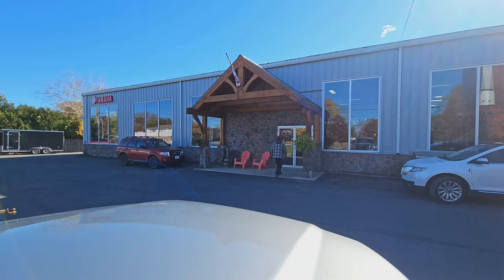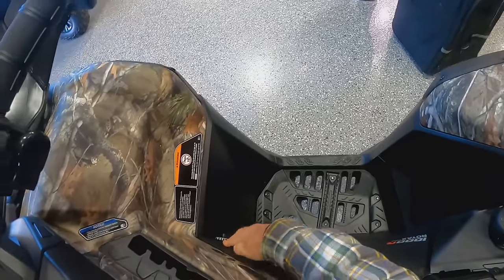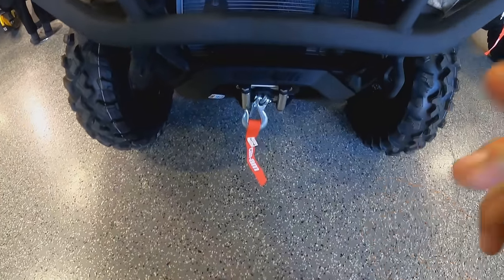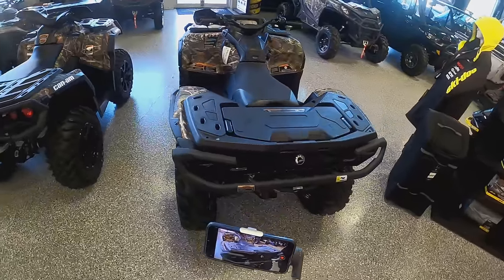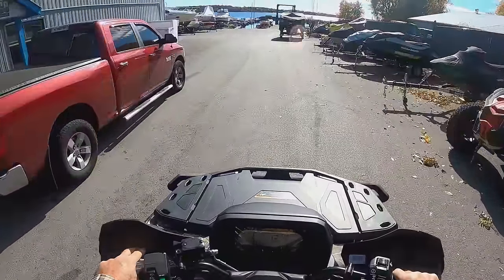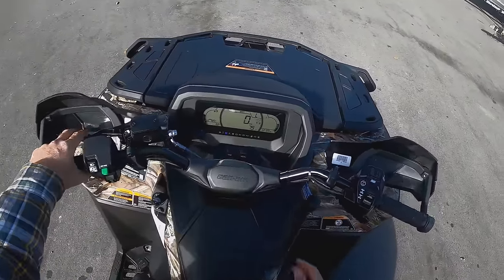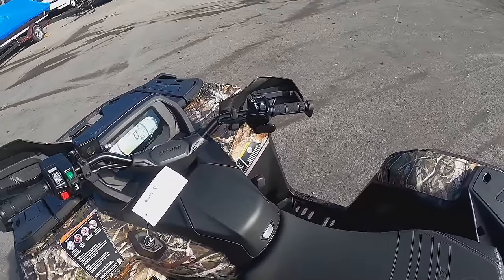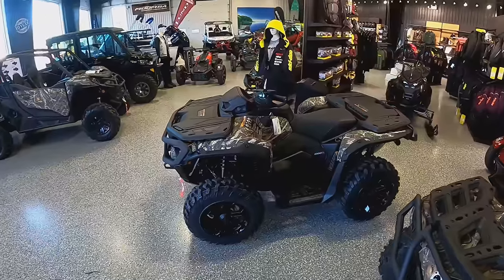2025 Can-Am Gen 3 Outlander 101HP XT (Walkaround & Review)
On this episode of ehTV, We visit our friends @BayMarine in Trenton Ontario Old Highway 2. Let's take a closer look at the new Gen 3 2025 Can-Am Outlander producing a whopping 101HP to the crank. Sporting the new DOHC engine design, this new Outlander certainly gets down to business in a hurry. Join us in our first impressions of the new ATV in a walkaround, and a quick rip around the lot. Huge thanks to the fine folks at Baymarine for the hospitality and opportunity to checkout the machine with you.